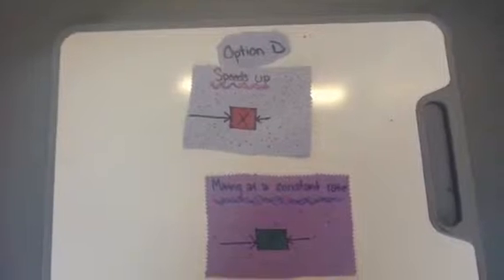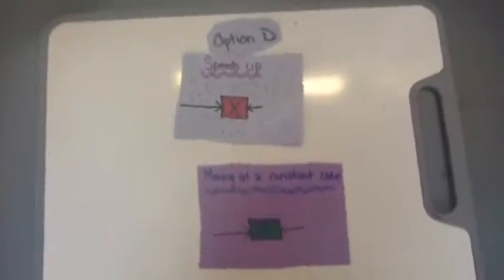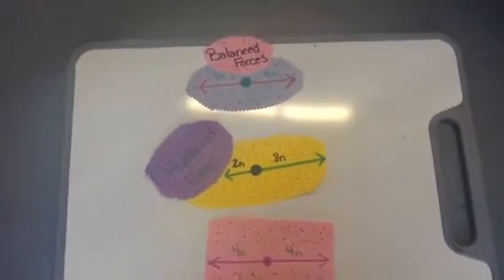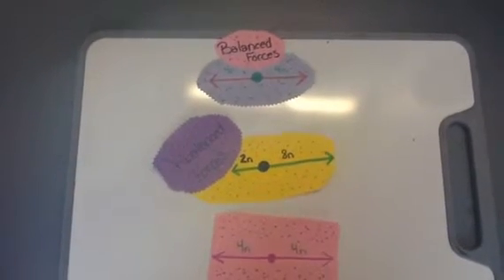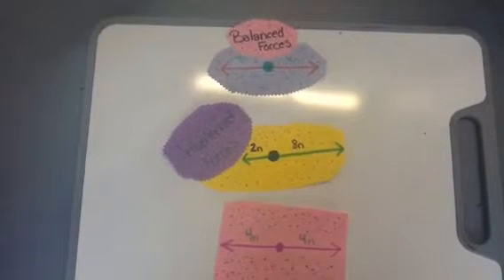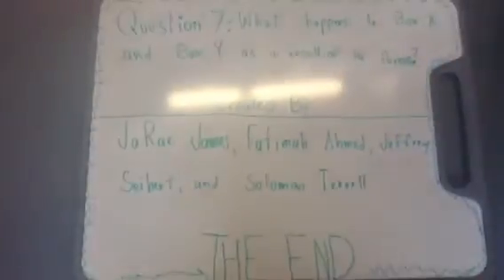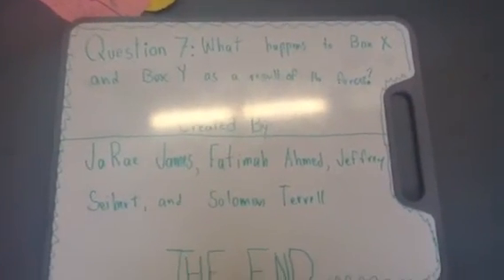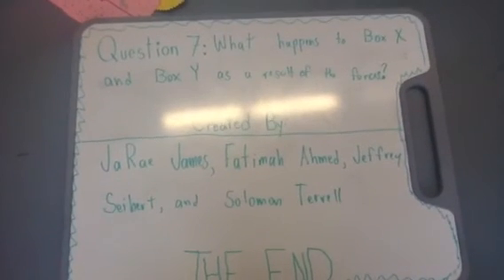Jarae James, Fatimah Ahmed, Jeffrey Seibert, Solomon Terrell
Bell 6 Mr. Cobb